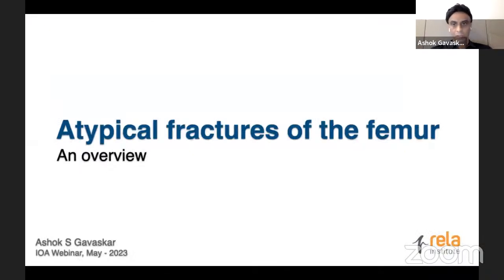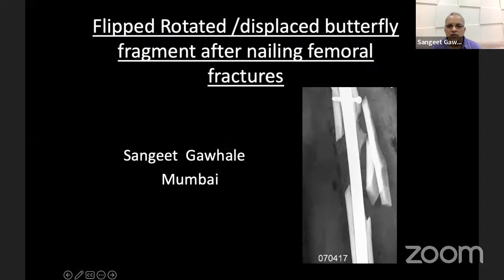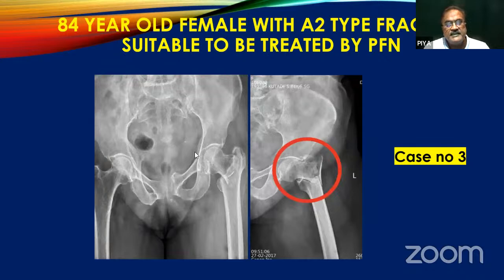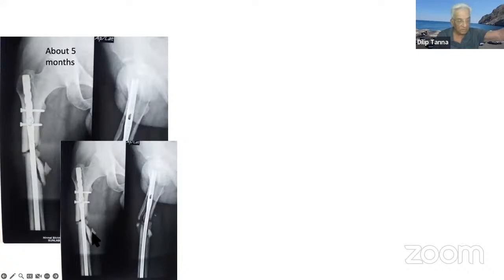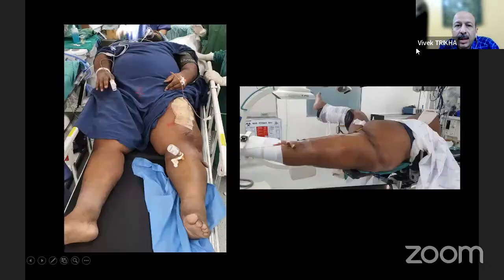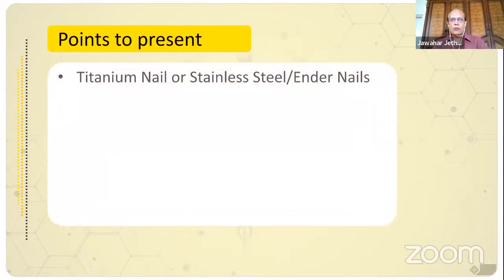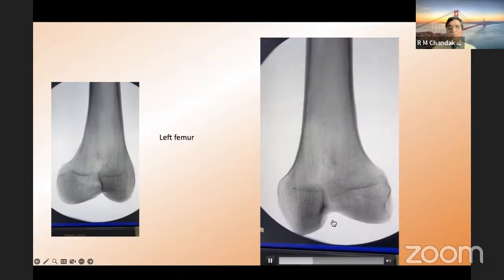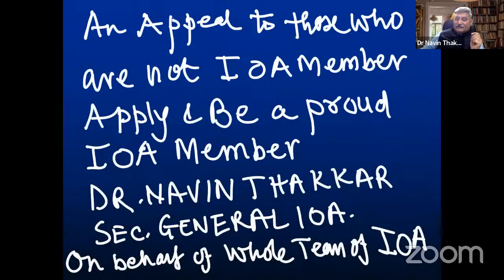IOA Advance Nailing Webinar Episode 3 – IOA NAILS SUBCOMMITTEE – Intricacies of nailing femur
🔰 Episode 3. IOA advanced nailing webinar. Theme Intricacies of nailing femur

🗓️ Date & Time : 7 th May 5 pm to 7.30. Pm

👨‍⚕️ President - Dr Atul Shrivastava.

👨‍⚕️ President elect - Dr. Ram Chadhha.

👨‍⚕️ Vice President - Dr. Anup Agrawal.

▫️ Secretary IOA - Dr. Naveen Thakkar.
▪️Convener. Dr. Wasudeo Gadegone.
Adviser -  Dr. B. Shivashankar.

▫️Coordinator. Dr. Santosh Singh, Dr.R.M.Chandak

🔆faculty members and topic.

1. A typical femur fracture. Dr. Ashok Gawaskar

2. Segmental fracture femur. Dr. B.Shivashankar

3. Rotated/ displaced butterfly fragment after nailing femur. Dr. Sangeet Gawhale

4. Peri implant (nail)femoral fracture. Dr. Wasudeo Gadegone

5. Junctional distal femur  fracture ,how to achieve stable fixation.. Dr D.D.Tanna

6. Ipsilateral femoral shaft and neck. Dr. Vivek Trikha

7. Elastic fixation  in femoral fracture. Dr.Jawahar Jethwa.

8. Centralization and prevention of malrotation during femoral nailing. Dr. R.M. Chandak

9. Dynamization in femur: Where is the evidence ? - Dr Naveen Thakkar

📺Streaming Live on : OrthoTV and IOATV